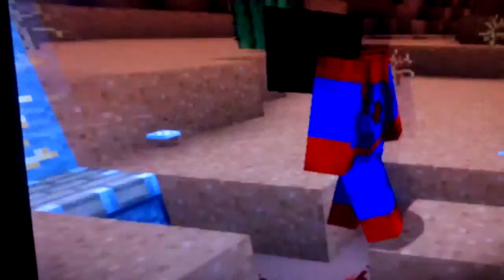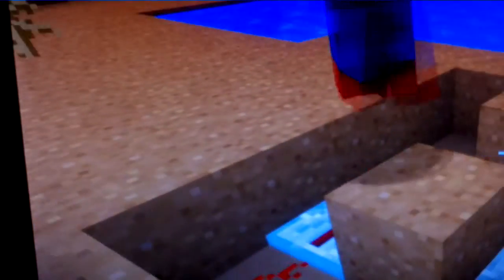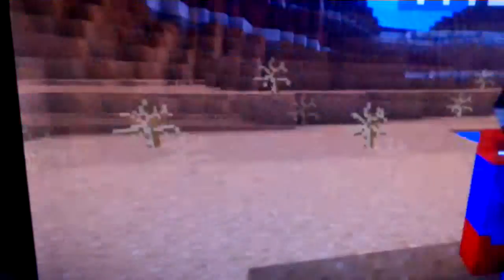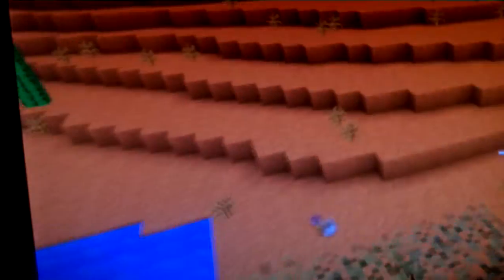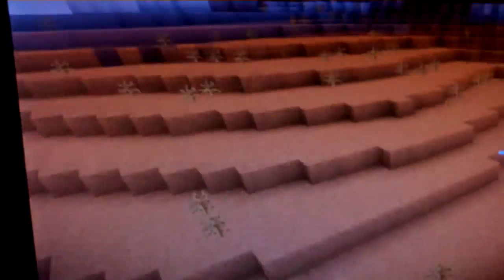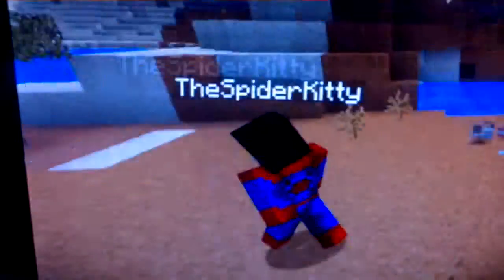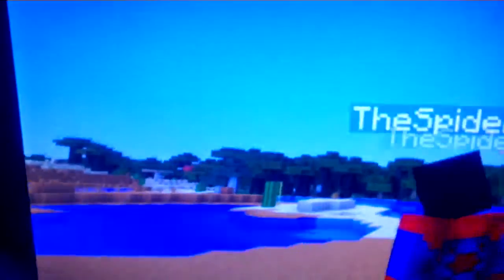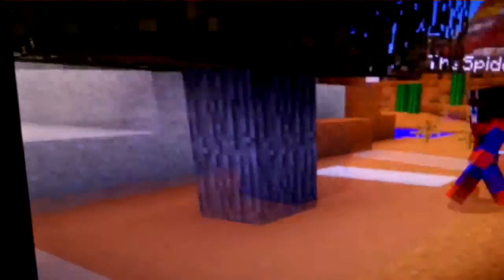Minecaraft how to kill a noôb blopper